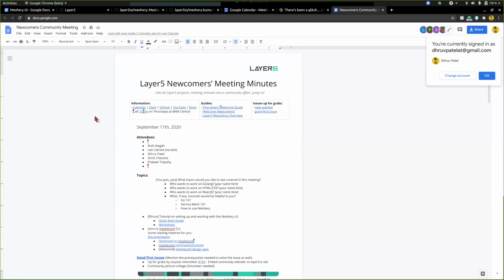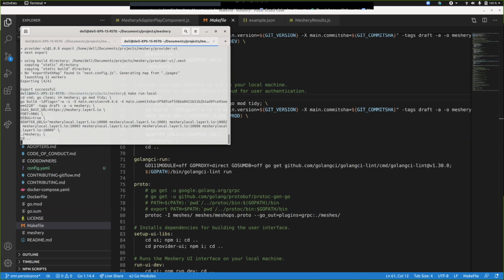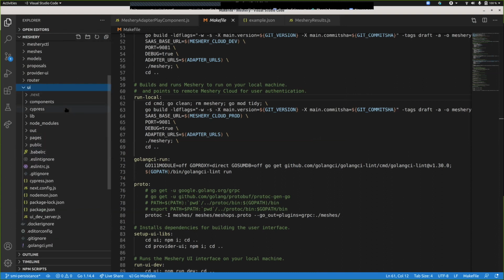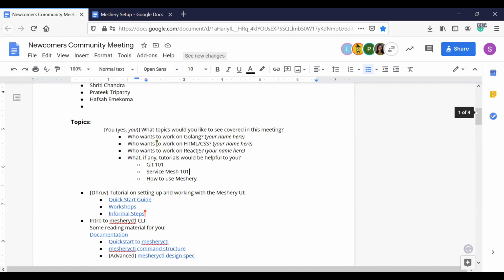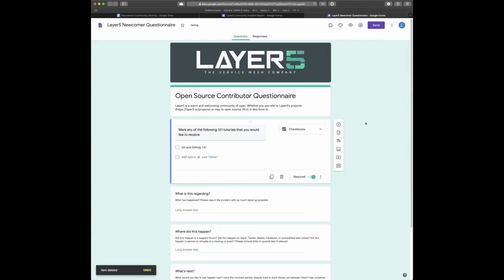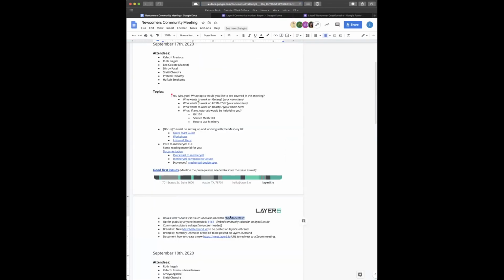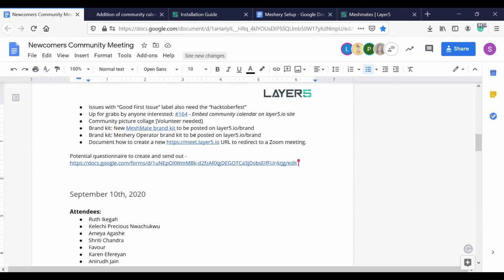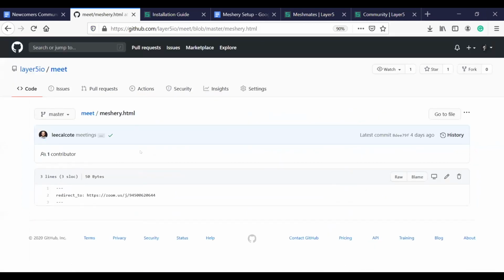Layer5 Newcomers Meeting (Sept 17th, 2020)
How to build the Meshery UI.